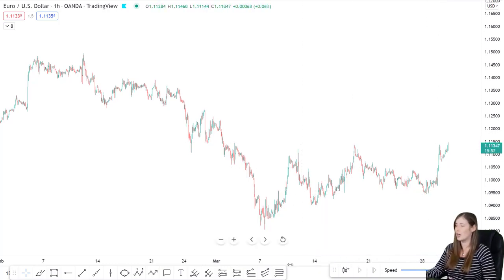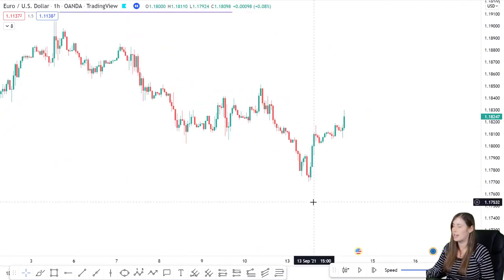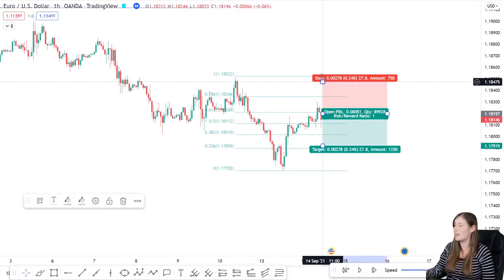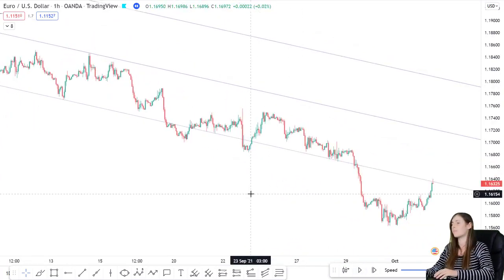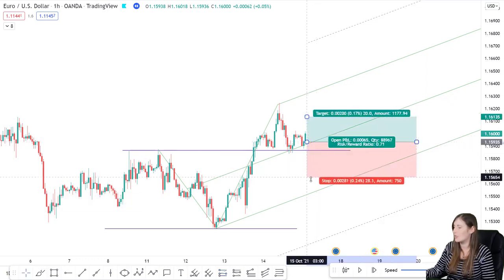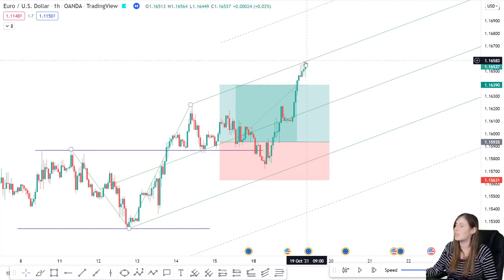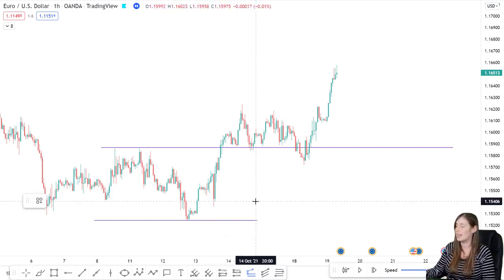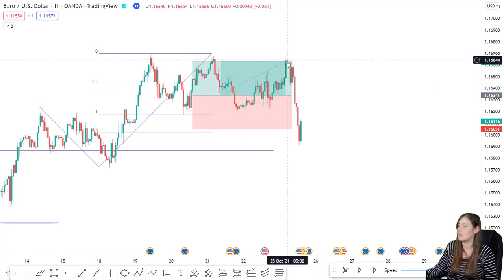4 Advanced Technical Analysis Chart Tools Trading